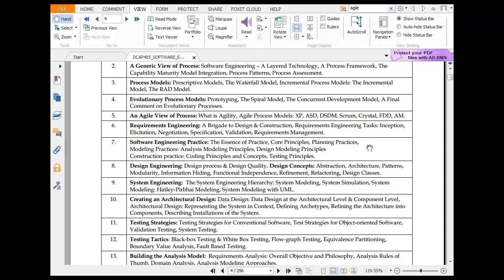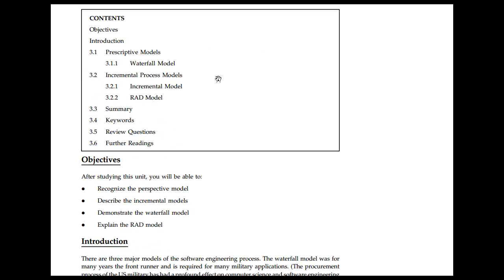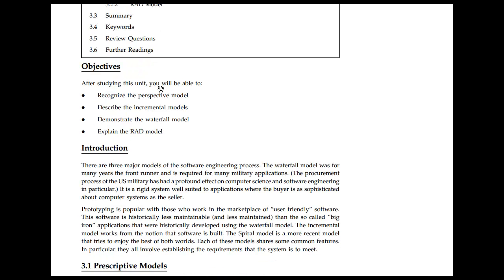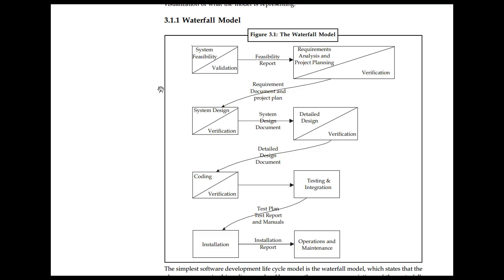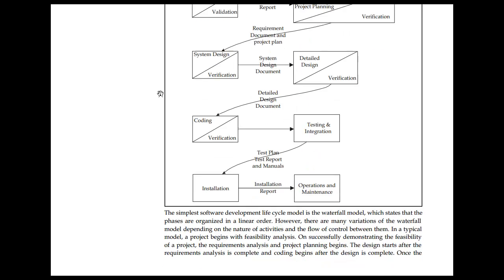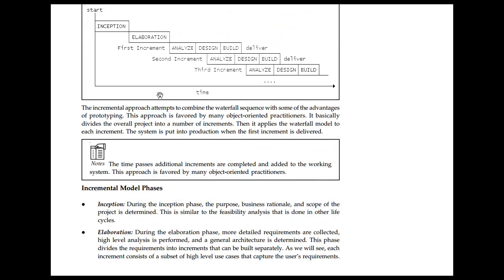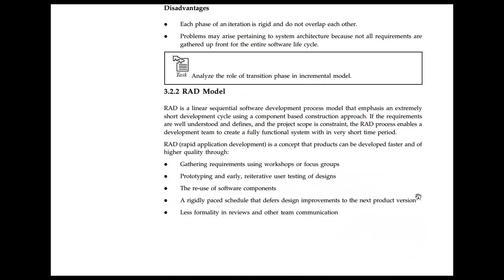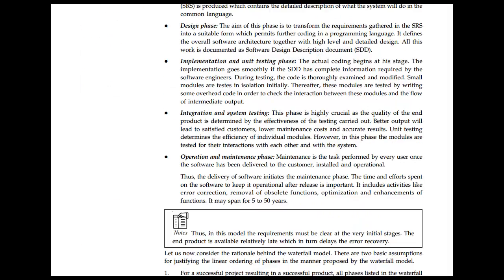Models in Software Engineering - Process Models, Waterfall Model etc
Learn about models of software Engineering (Process Models, Waterfall Model)